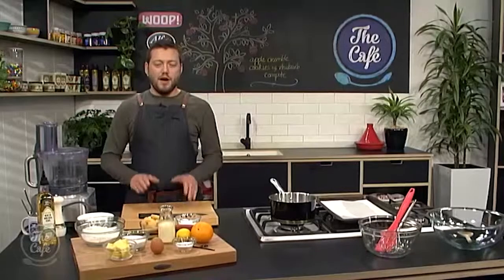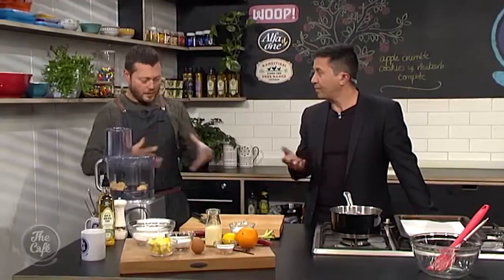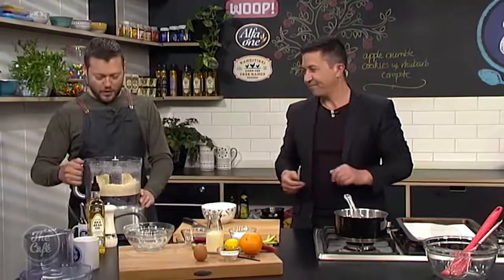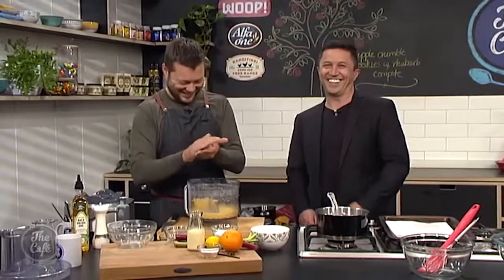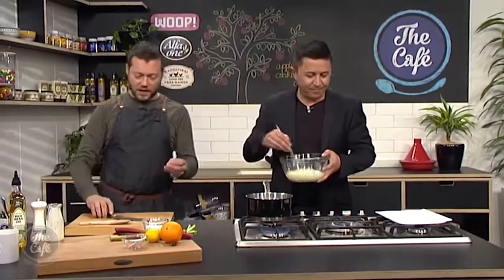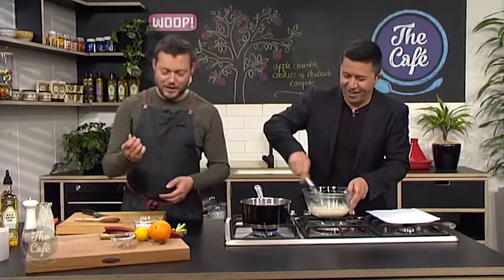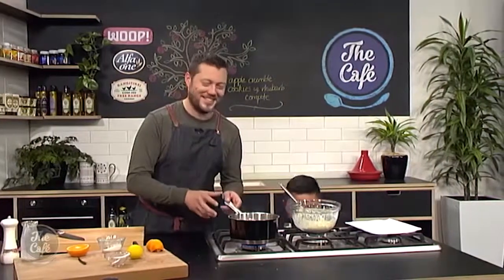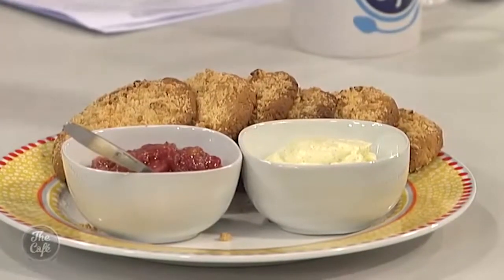Apple Crumble Cookies & Rhubarb Compote